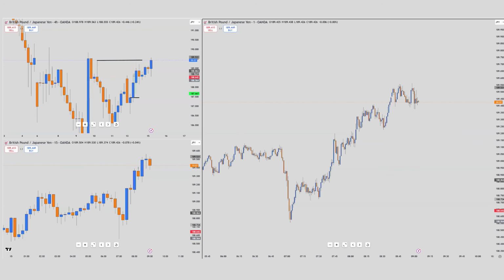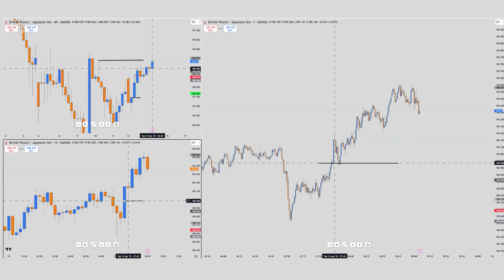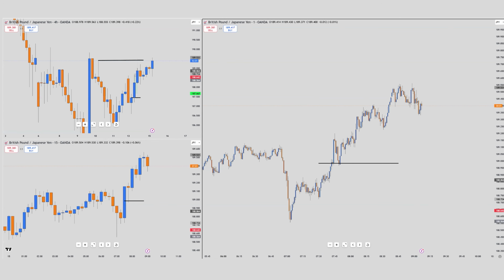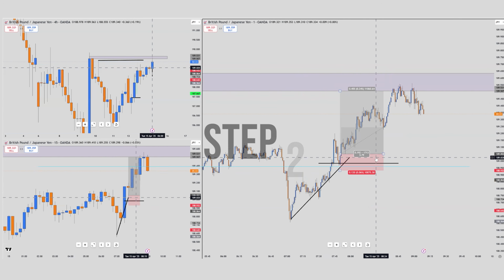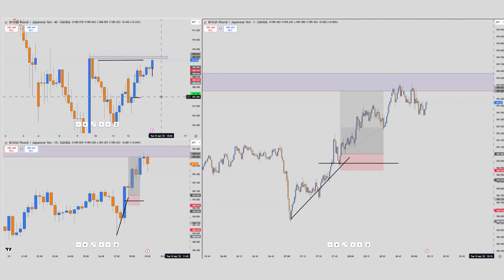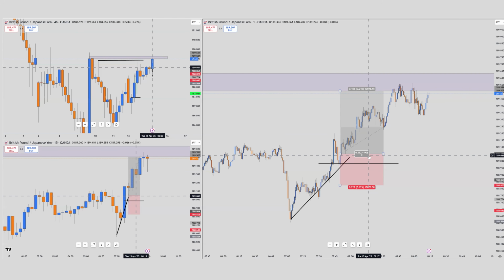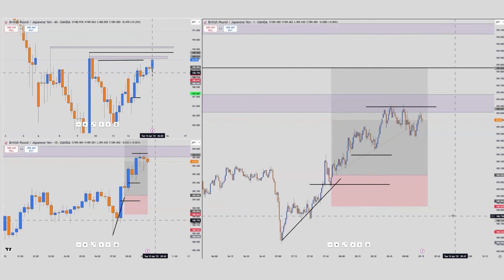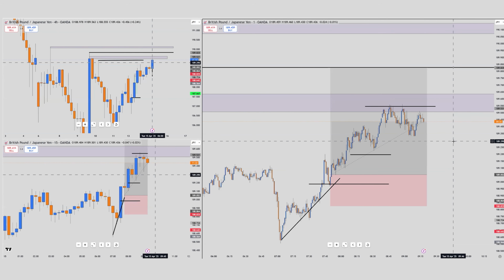Maximise Profits Without Sabotaging Your Stop Loss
Have you ever looked at other traders, seeing them consistently profit, and asked yourself: “How are they doing it?” From personal experience, I can tell you they all rely on the exact same thing: One specific thing!

It’s not complexity… It’s not a million indicators... It’s not some code or fancy algorithm…

This is the “one thing” that, no matter what you do, whether you’re making a hundred bucks a month or six figures a month, if you apply it correctly, it could make 2025 your biggest trading year yet.

I'm sharing it to show you how staying simple in your strategy can change everything.

So, if you’re tired of chasing the next magic system, let’s cut the noise. Let’s strip away all the fluff, focus on the “one thing,” and keep trading as straightforward as it should be. Because when you understand how to truly simplify, every trade can become a stepping stone to lasting success.